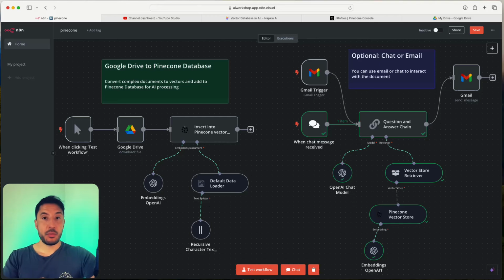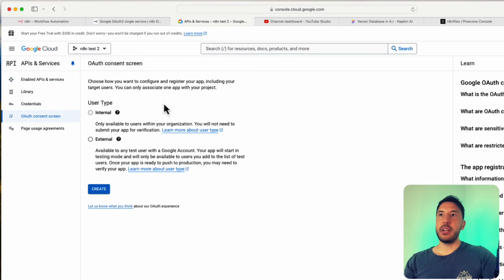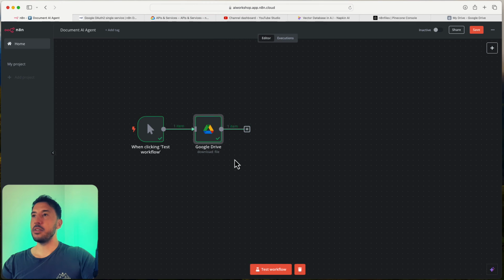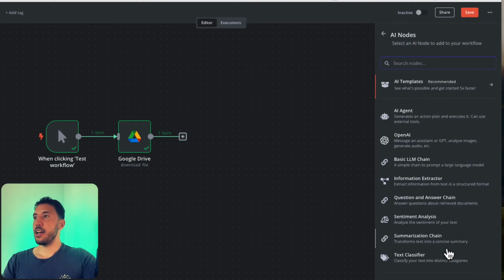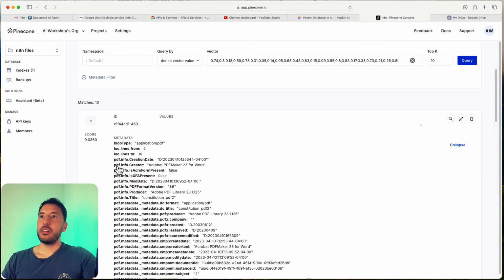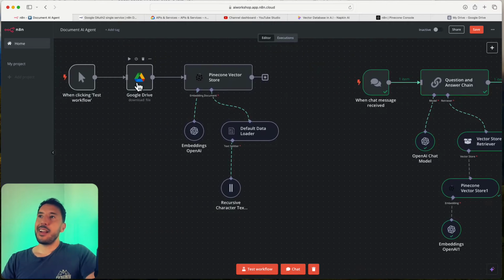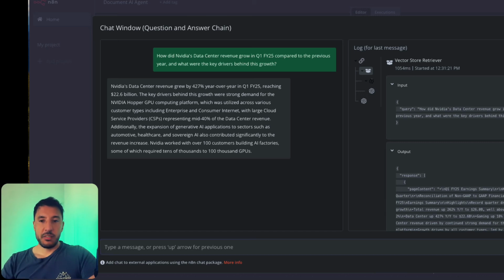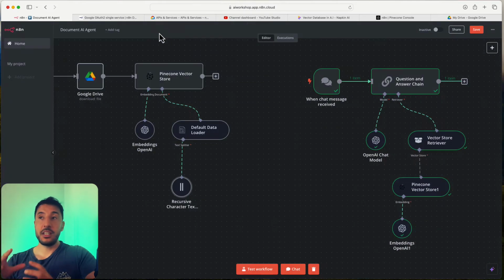08 Tutorial Pinecone Vector Database - Deep Dive Topics with n8n